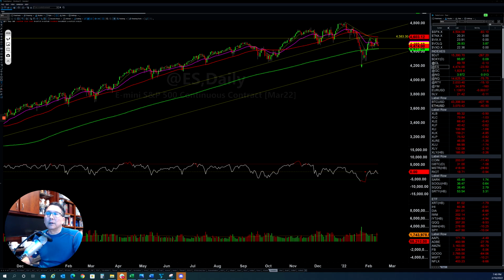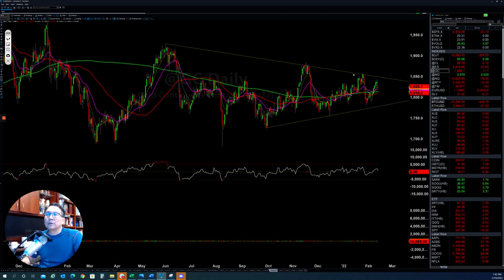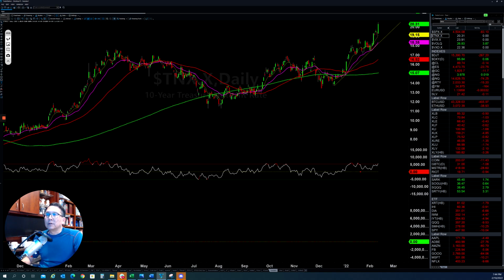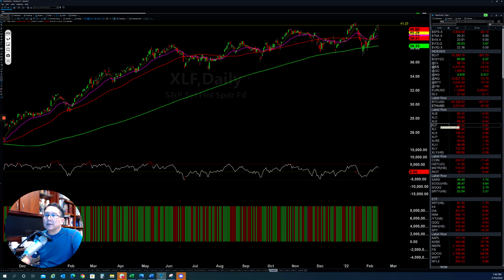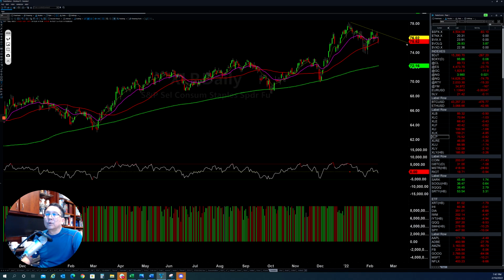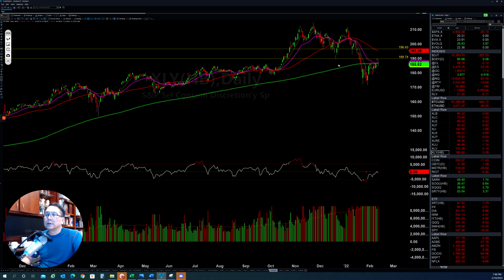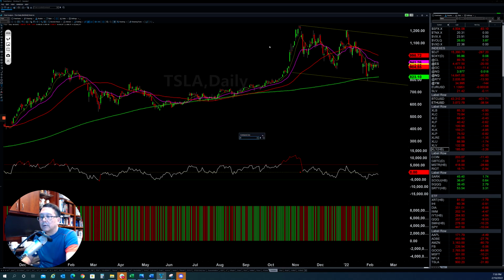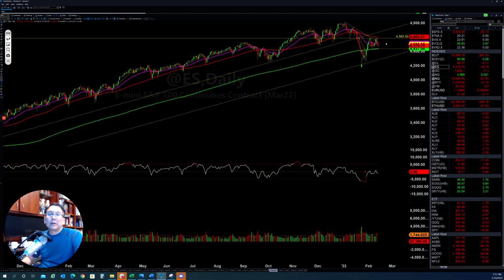Is the Market's Trend Up-Down or Sideways? | February 2022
Tom's Daily Stock and Futures Market Update on February 10, 2022.

Tom provides his insights on the major indices and how the movements may move by the end of the week! Watch all the way through to have a better understanding of how the markets may close this week and what may happen by the start of next week!

Check out our FREE webinar to learn more about Stock Navigators